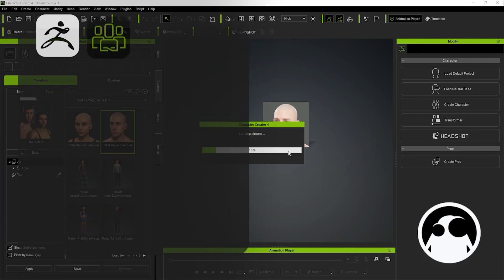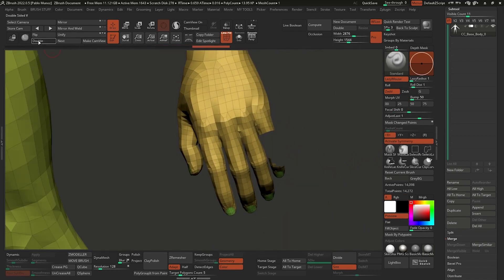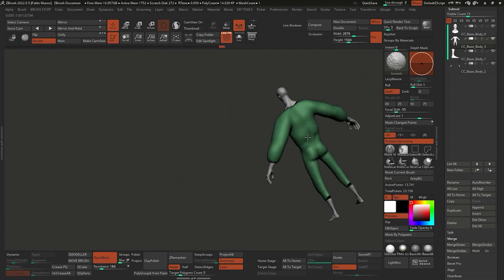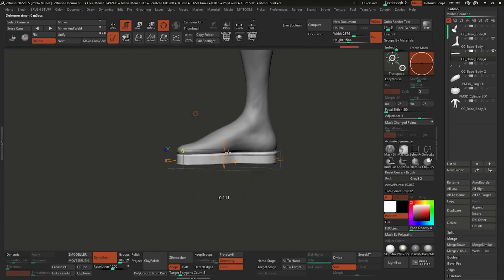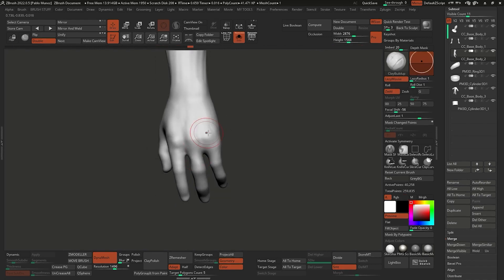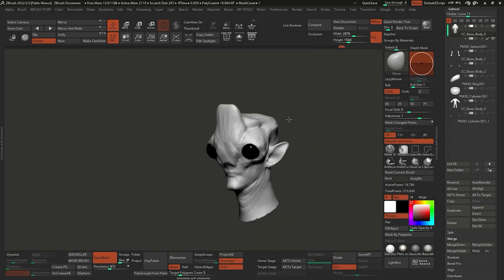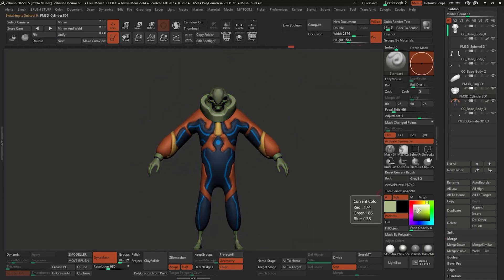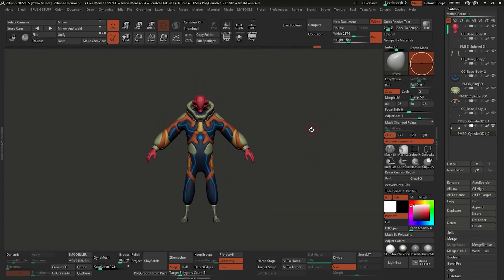ZBrush Posing with Character Creator - Part 3: ZBrush Volume Mockup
In this video, you’ll learn to turn your 2D sketches into 3D models by utilizing Character Creator 4 (CC4) to get your characters ready for sculpting in ZBrush.

0:13  Pose Quickly with CC4
0:31  One-Click Base Mesh Transfer from CC4 to ZBrush
1:44  Move, Inflate, and Smooth Brush Techniques
1:58  Adding Primary shapes
2:25  Creating the Boots
2:42  Sculpting the Base Mesh
3:29  Detailing the Head
4:28  Paneling the Suit
4:46  Adding Colors to the Mesh
5:07  Creating Polygroups

To enliven your ZBrush characters, you’ll need to install the latest edition of Character Creator (version 4.2), and install the Zbrush CC Pose Manager plugin in Zbrush.

▪ Download the free early access plugin for the CC to ZBrush Posing Pipeline by clicking on this link:

This is the 3rd video in the "Auto Rig + Posing" tutorial series, which provides an all-in-one guide created by Gomez and Reallusion. Learn more by visiting the magazine article link provided.

Pablo Munoz Gomez is a renowned 3D concept and character artist, with a passion for education. 3D sculpting, visual development, and other mixed-media form the pillars of his artistic passion which he channels through the various platforms that he owns, including Zbrush Guides, 3D Concept Artist Academy, and 3D Snippets Project.

Character Creator 4 (CC4) is a full character creation solution for designers to easily generate, import, and customize stylized or realistic character assets for use with iClone, Maya, Blender, Unreal Engine, Unity, Daz 3D, 3ds Max, or any other 3D tool. CC4 connects industry-leading pipelines with one system for 3D character generation, animation rig, asset management, look-dev rendering, and interactive design.